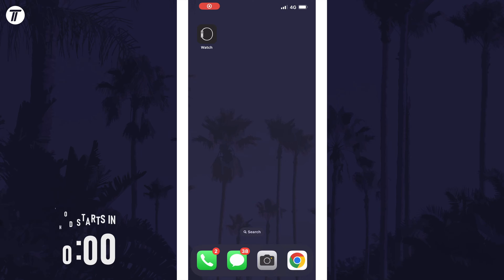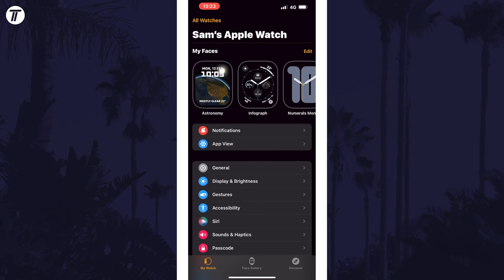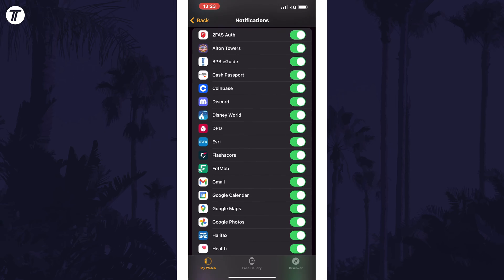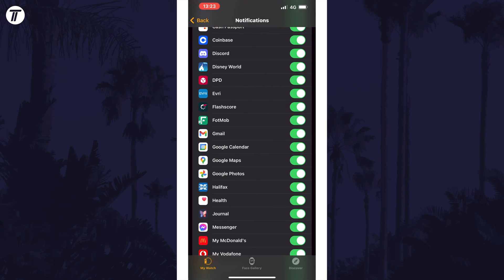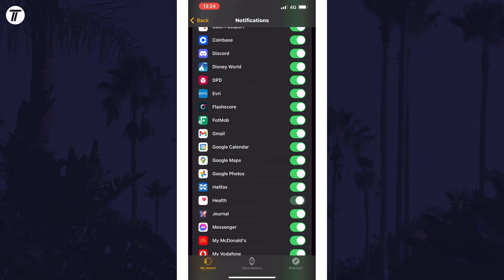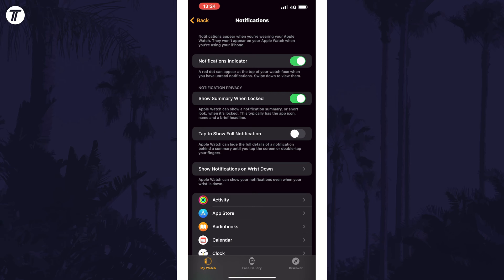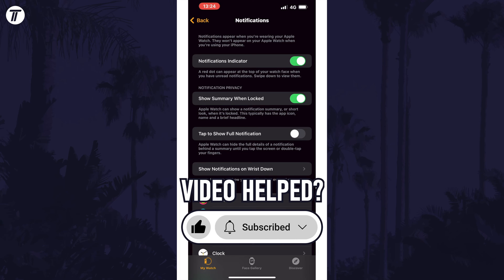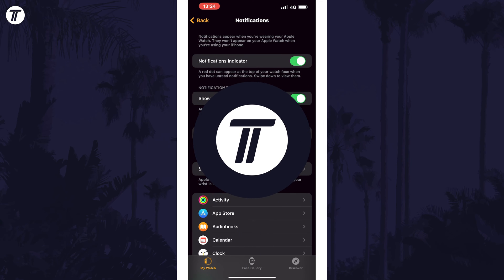How to Turn ON or Turn Off iPhone Notifications on Apple Watch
Want to know how to turn on or how to turn off iPhone notifications on Apple Watch? This video will show you how to enable or how to disable iPhone notifications on Apple Watch. You might want to know how to turn off or how to turn on iPhone notifications on Apple Watch to stop iPhone notifications on Apple Watch. This method will work on all new Apple Watches, including Apple Watch Series 9, Apple Watch Ultra 2 and more. Hopefully today’s video helps show you how to turn on disable or how to enable iPhone notifications on Apple Watch!